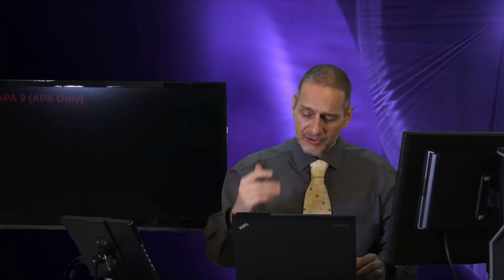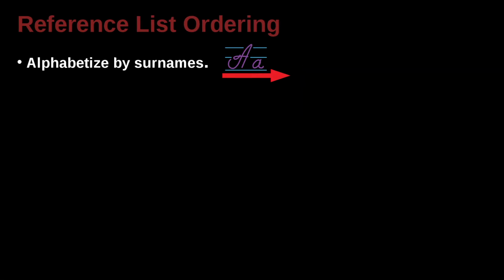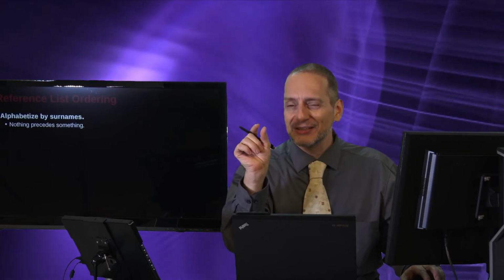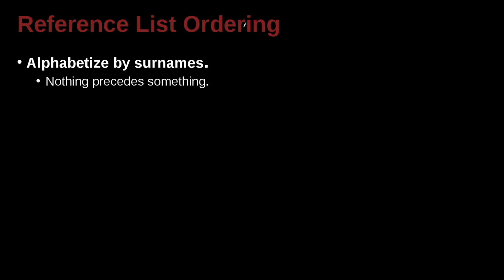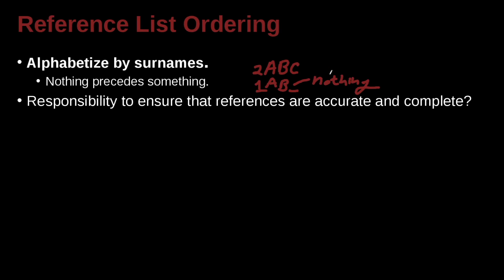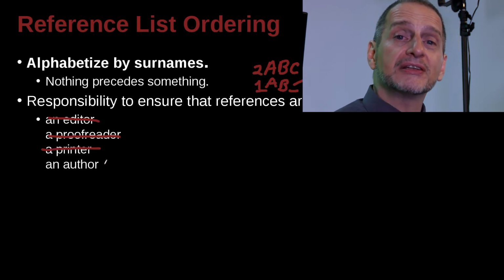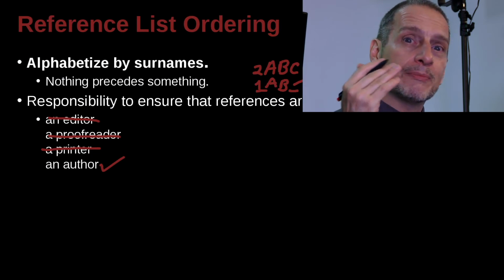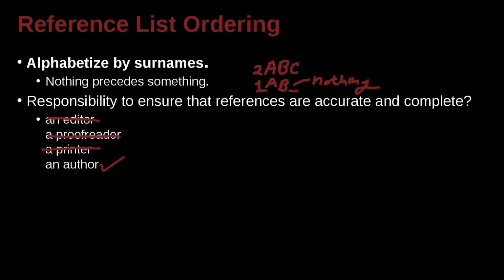Research Writing APA Unit 9.1 Reference List Order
Unit 9: APA Reference List
Part 1: Reference List Order